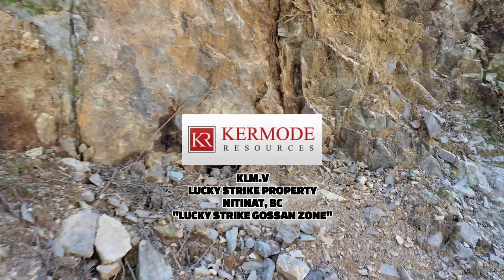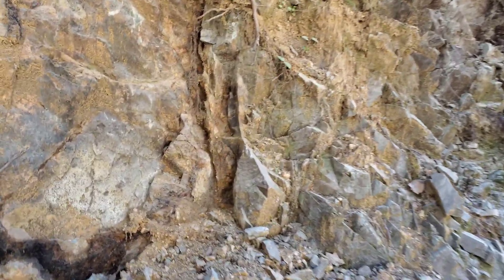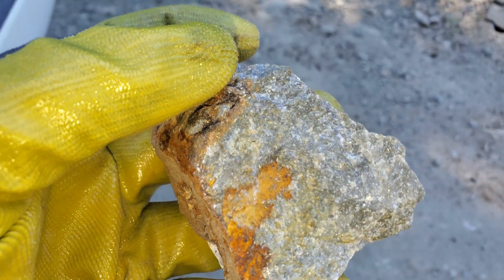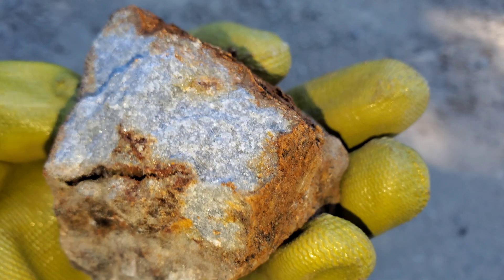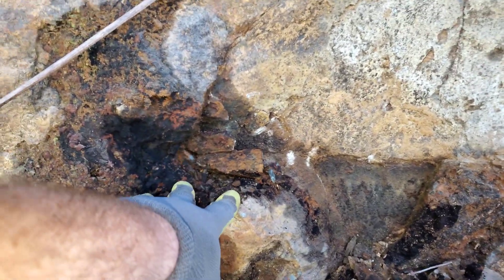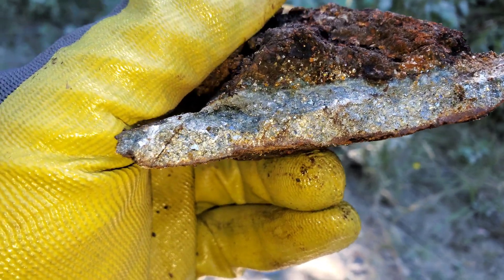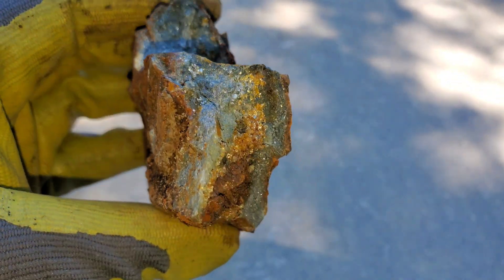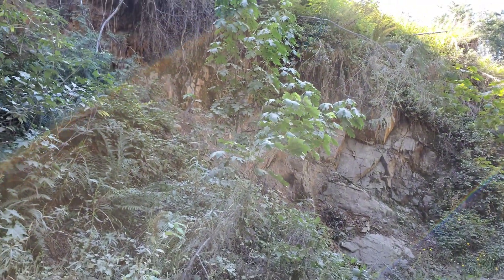Sphalerite Found In A Gossanous Zone! (Lucky Strike Property) $KLM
Sphalerite, pyrite and chalcopyrite found in a gossanous zone. Gossan and mineral can be found over a 60 meter area were outcrop is exposed. Mineralization can be found as disseminations patches and massive sulphide lenses between rock fractures.